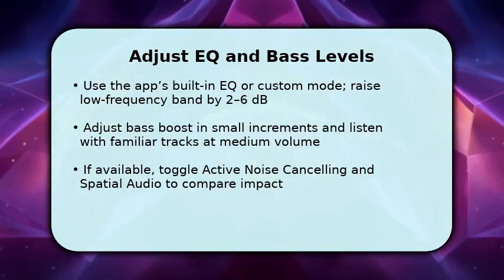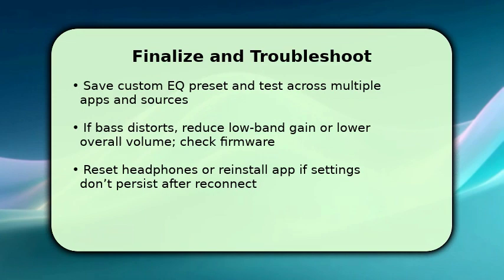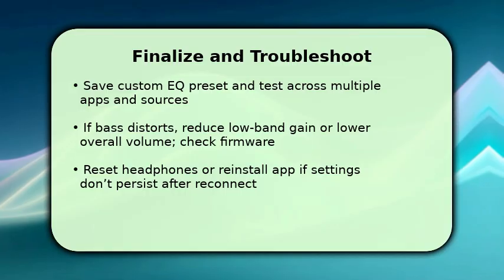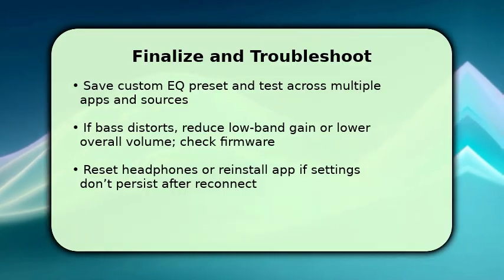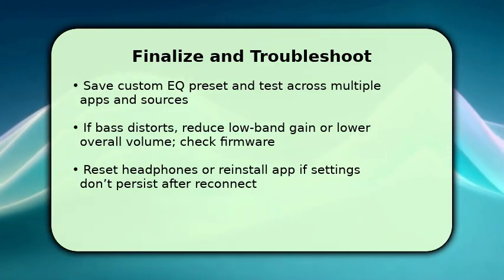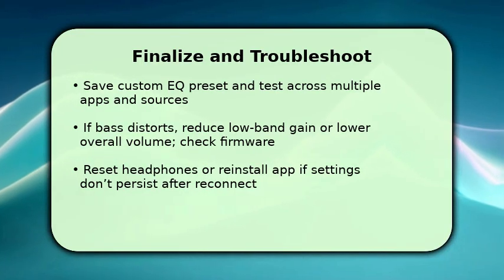How to Change Bass on Beats Studio Pro (full Guide)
Dive into the world of music production as we guide you through changing bass on Beats Studio Pro. This comprehensive tutorial covers essential techniques for adjusting and mastering your tracks' low end, ensuring a richer sound quality in every mix.

Beats Studio Pro, change bass, music production, bass guitar, mixing technique, sound engineering,